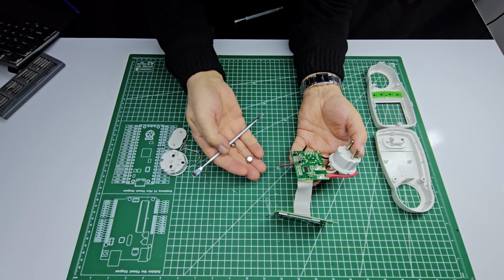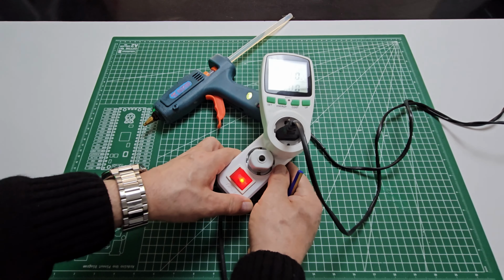What is a Watt Meter? And What Are Its Working Principles?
In this video, we delve into the intricate workings of watt meters, uncovering their internal structures and operational logic. From the fundamental components to the intricate mechanisms that make watt meters tick, this exploration provides a comprehensive understanding for enthusiasts and professionals alike. Join us as we unravel the mysteries behind watt meters and shed light on their essential role in power measurement and management.

Workshop installation Video:

  • We Established Heavy Industry at Home | To the industry...